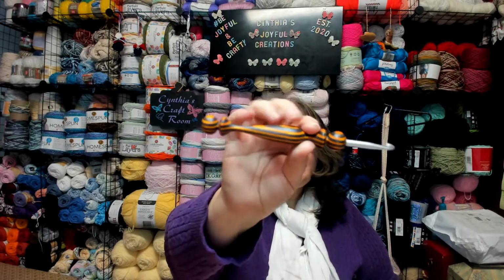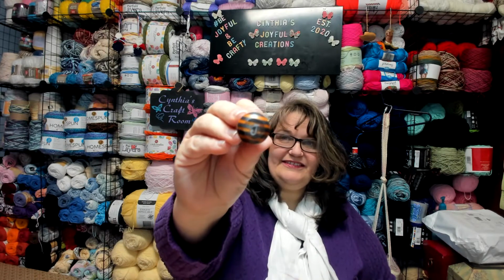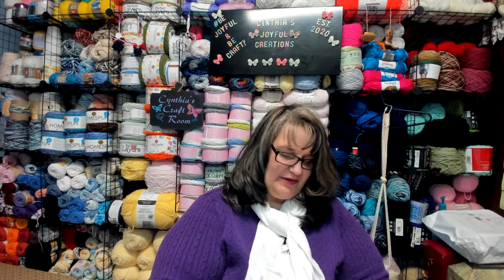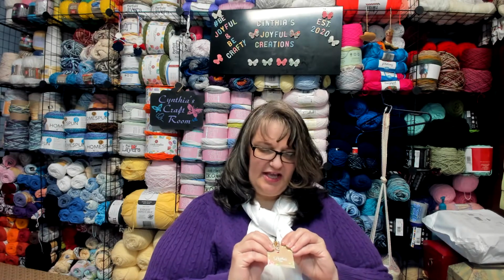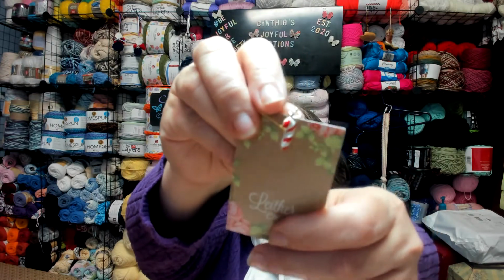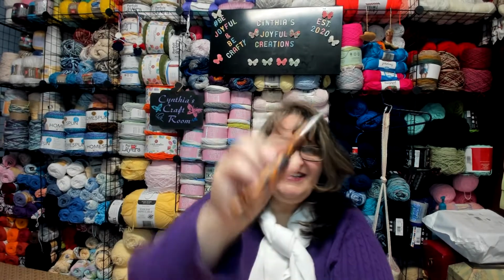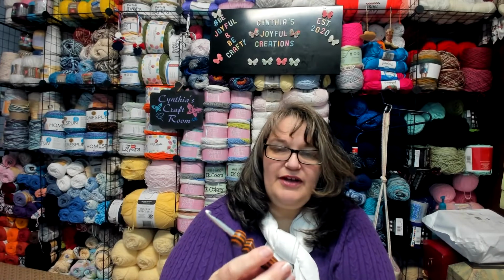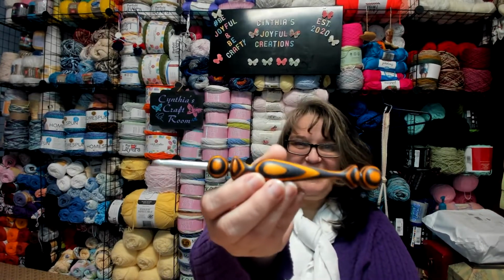New Hook Unboxing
Join me as I unbox a Leither Co. Halloween Hook.